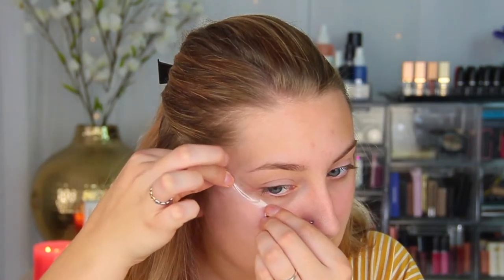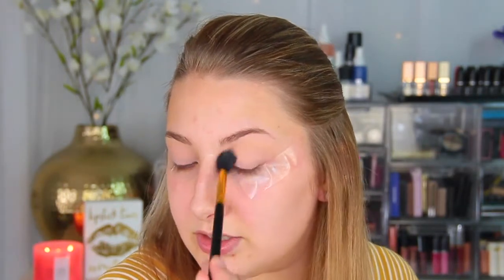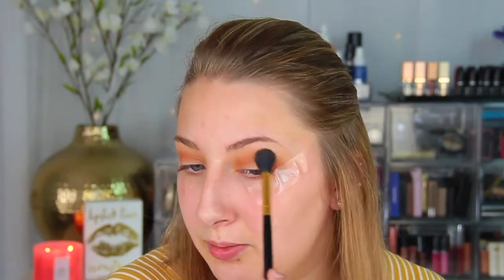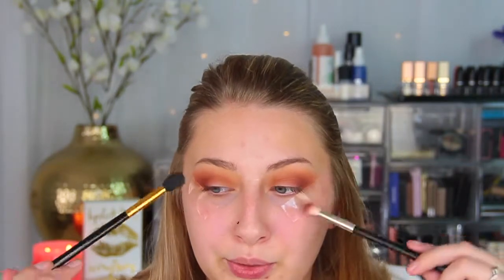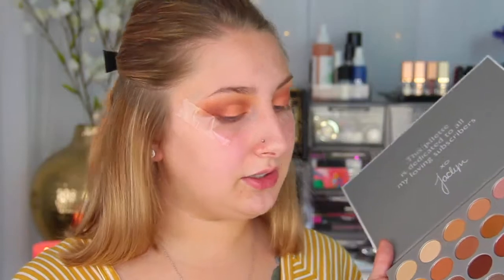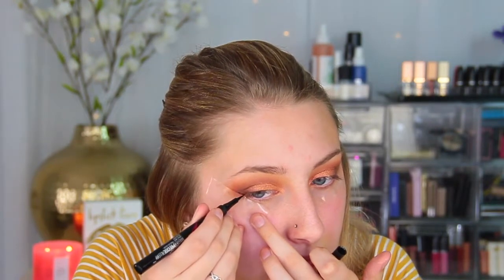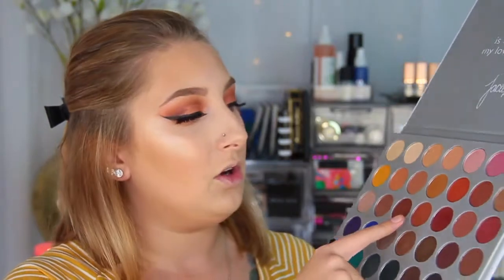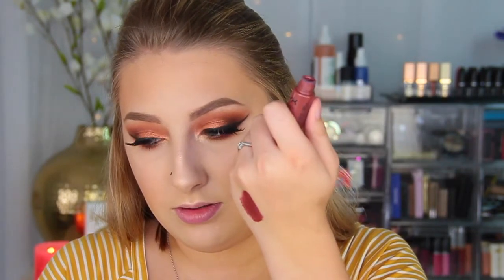Dramatic Fall Makeup Tutorial | Bryanna Figueiredo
What is your favorite lip color to wear in the fall?

I hope you guys enjoyed this tutorial! It is a little more detailed so that is why it is a little longer! Give this video a thumbs up for more detailed tutorials! Love you! -Bryanna xoxo